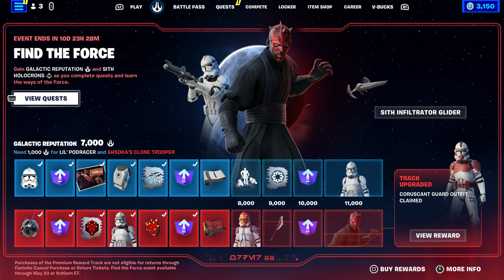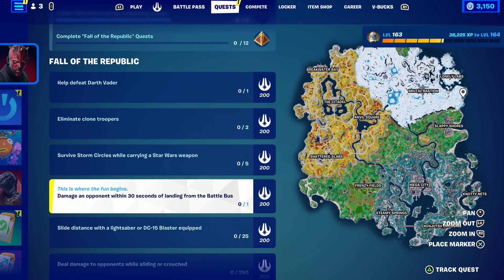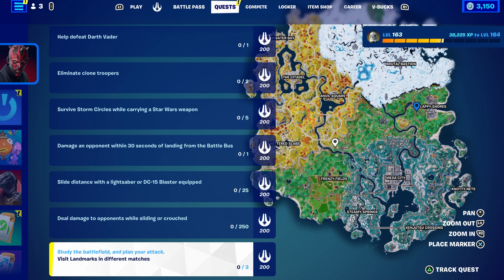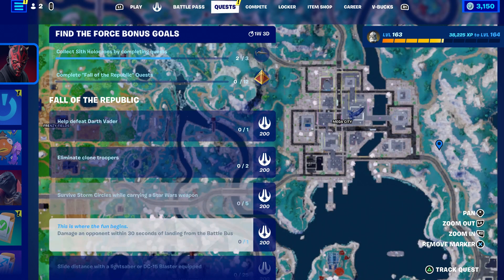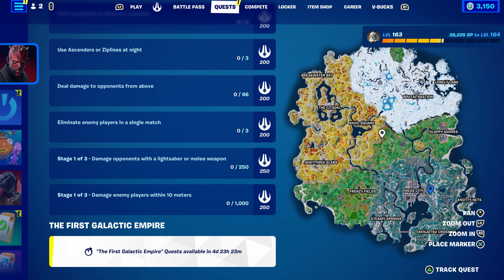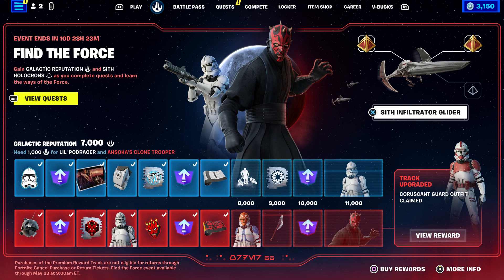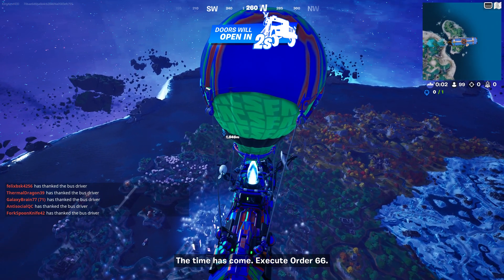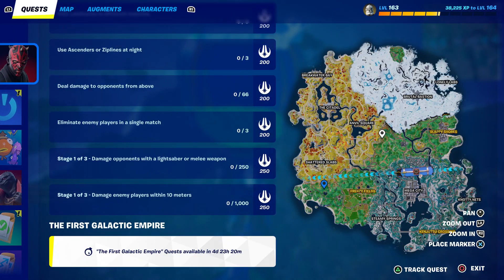How To COMPLETE FALL OF THE REPUBLIC QUESTS CHALLENGES In Fortnite! (Free Rewards Quests)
Rewards: Army of clones Emoji, Level Up, The Fall of the rebublic Loading Screen, Republic Army Backpack Back Bling, Trooper formation spray Kamino's finest wrap, Lil' Podracer Emote, Galactic Roundel Spray, Clone Trooper Skin, Sith Probe Droid Back Bling, Maul Malice Spray, Wolf Pack Trooper skin, Darth maul snarl emoji, Menacing presence wrap, Ahsoka's clone trooper skin , Maul's poleaxe pickaxe, Darth Maul Skin, Fall Of The Republic, Fall Of The Republic fortnite, Fortnite Fall Of The Republic, Fall Of The Republic quests, Fall Of The Republic challenges, Fall Of The Republic rewards, Fortnite Fall Of The Republic rewards, Fall Of The Republic pickaxe, Fall Of The Republic glider, Fortnite Fall Of The Republic challenges, Fortnite Fall Of The Republic quests, Fortnite Fall Of The Republic rewards , Fortnite Fall Of The Republic event, Fall Of The Republic quests fortnite, Fall Of The Republic challenges fortnite Fall Of The Republic and Fall Of The Republic fortnite is skin and emote and skins and The Fall Of The Republic for Fortnite challenges is Fall Of The Republic challenges Fortnite and Fall Of The Republic challenges Fortnite is Fall Of The Republic quests and Fall Of The Republic fortnite for the Fall Of The Republic fortnite is and Fortnite Fall Of The Republic and Fall Of The Republic and trailer and Fortnite Fall Of The Republic fortnite is for Fall Of The Republic quests Fortnite on Fall Of The Republic challenges and Fall Of The Republic challenges Fortnite is Fortnite Fall Of The Republic challenges for pickaxe loading screen. Hopefully you guys enjoyed this video! Na East Brazil server servers Na west Asia Oceania Middle East auto vehicles! How To Complete All Fall Of The Republic Challenges in Fortnite!

Like and subscribe for more videos like this Fortnite battle royale video on how do you get Fall Of The Republic in Fortnite Fall Of The Republic for free on ps4 ps5 Xbox one pc Nintendo switch and mobile iOS and Android!